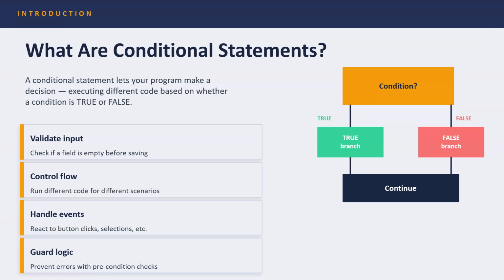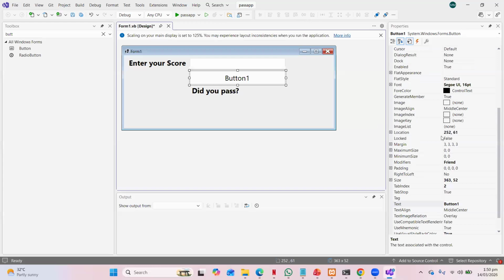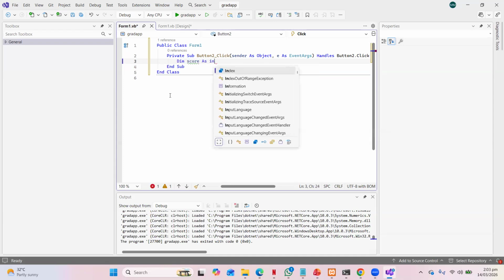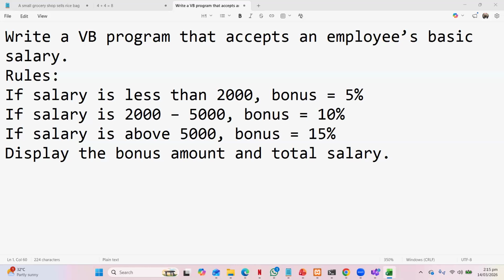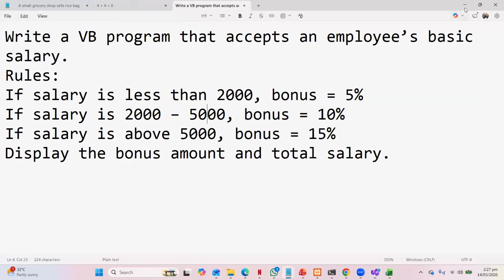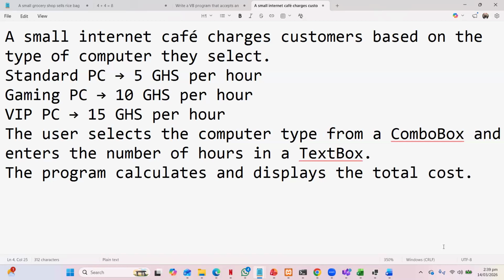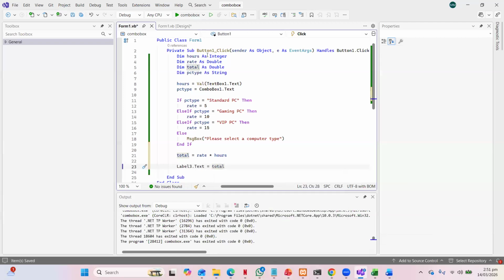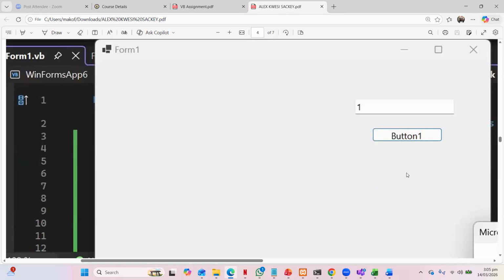Wk3 14 03 26 Visual Basic Programming Mr Mark Amoani